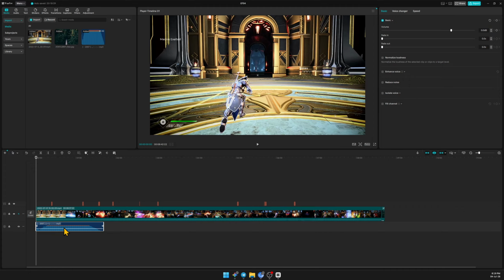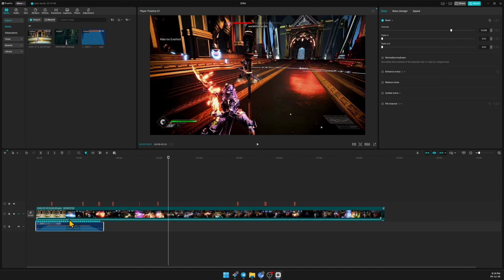How To Use CapCut Velocity Edit for Music Beats (Quick and Easy)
Master your video editing tutorial skills by learning the core workflow of timeline cuts and character placement. Improve your precision today.

This walkthrough breaks down the standard editing software interface used to manipulate digital environments. You will see how to manage multiple preview windows, organize your timeline, and execute precise cuts to create a cohesive final product. Whether you are new to editing or refining your current process, these steps clarify how to handle character footage effectively.

By following this video editing tutorial, you gain a clear view of how professionals structure their projects. You will learn to navigate the timeline editing features to select and trim clips with accuracy, ensuring your digital environment looks clean and polished. This editing software walkthrough focuses on the practical mechanics required to assemble footage efficiently without unnecessary bloat.